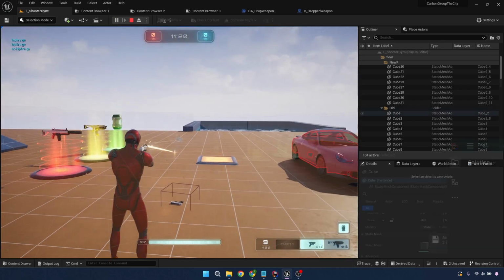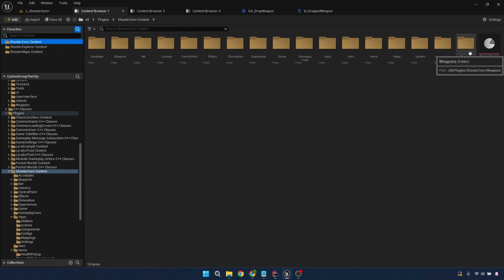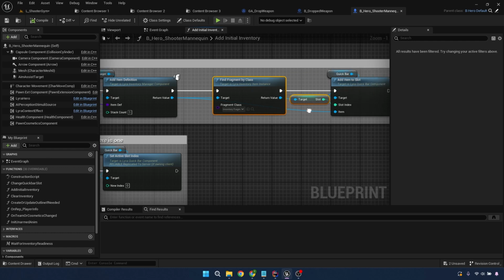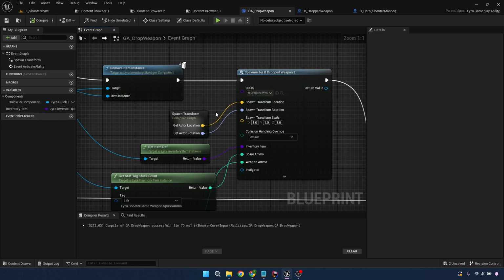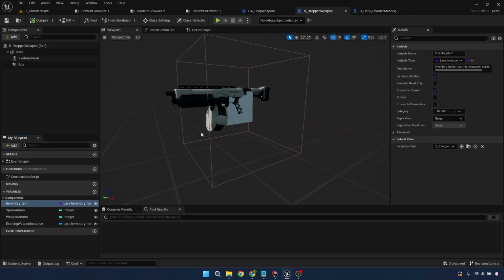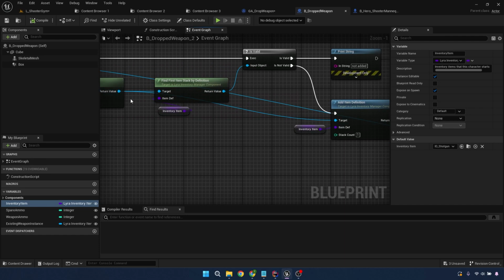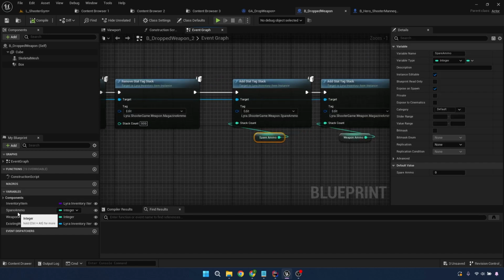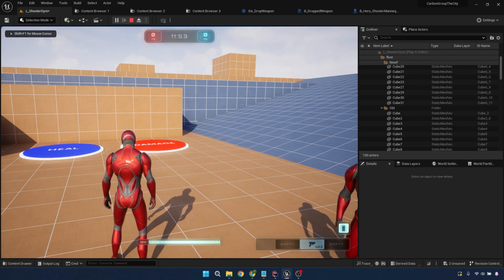Lyra Series How To Create a Weapon Drop Ability Part 2 for Unreal Engine 5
Welcome to Part 2 of my Lyra Series! In this video, I guide you through the process of creating a weapon drop ability in Unreal Engine 5 using the Lyra framework. Building on the basics from Part 1, we'll dive deeper into the mechanics of setting up a gameplay ability that allows players to drop weapons dynamically.

You'll learn how to configure the ability, manage animations, and handle the interactions through both Blueprints and C++. This tutorial is perfect for developers looking to enhance their tactical shooter game with realistic mechanics.

🔗 Timestamps:
0:00 - Intro and Demo
0:43 - InventoryFragment_WeaponSlot.h
1:59 - InventoryFragment_WeaponSlot.cpp
2:15 - LyraInventoryItemInstance.h
2:42 - Into the editor
2:58 - ID_Pistol - adding the WeaponSlot Fragment
4:32 - B_Hero_ShooterMannequin - Using the WeaponSlot
5:24 - GA_DropWeapon - Modifying the ability
7:36 - B_DroppedWeapon - Creating the dropped weapon actor
15:01 - Final Demo
15:39 - Preview of upcoming videos